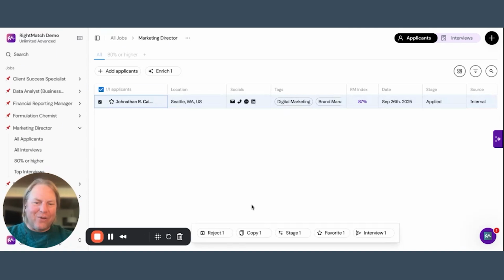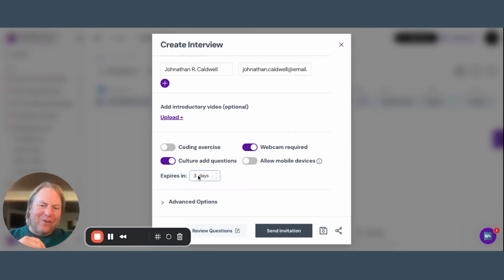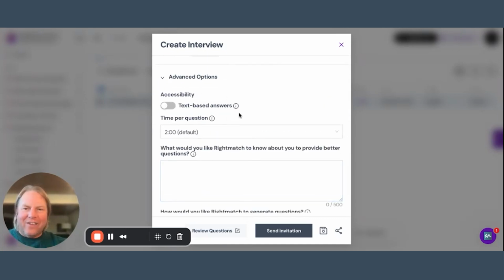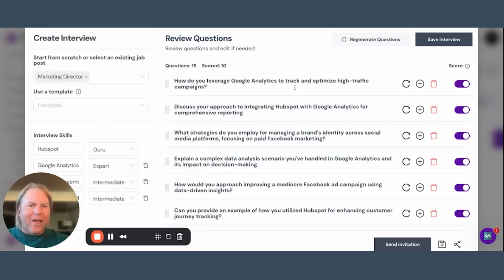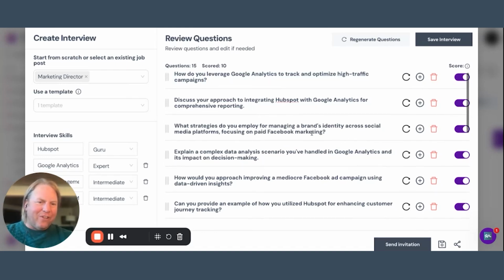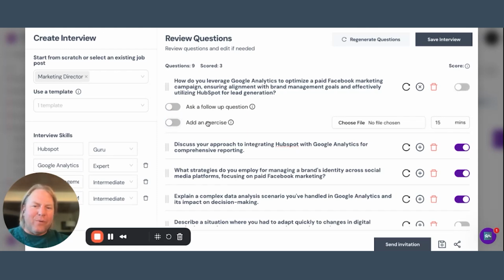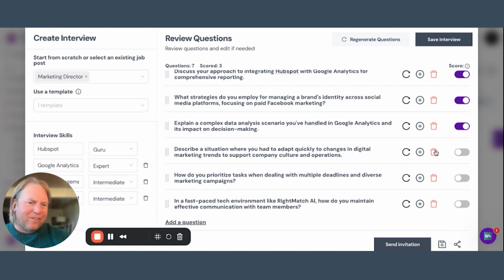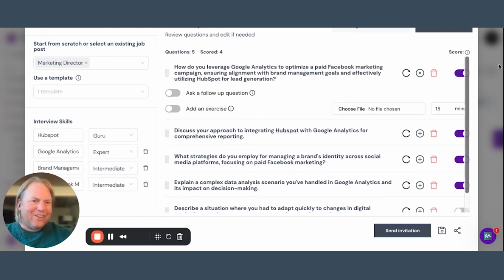Getting Started: Creating Effective Interviews using RightMatch AI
Creating and Sending Interviews with RightMatch
RightMatch is a powerful tool that helps companies hire talent faster, smarter, and fairer. With a core focus on vetting talent quickly using artificial intelligence, RightMatch streamlines the hiring process and ensures that the best candidates are identified for the job.

Introduction to RightMatch
If you're new to RightMatch, here's a quick overview of what we do:

Creating an Interview
To get started with RightMatch, access your dashboard and click on "Create Interview." From there, you'll have a few options for creating your interview:

Previewing and Editing Questions
Once you've created your interview, you'll have the option to preview the questions generated in real-time. You can also toggle to score technical questions and reorganize, edit, or regenerate questions as needed. Additionally, you can choose to use the interview as is or as a starting point for further customization.

Sending the Interview
When you're ready to send the interview to candidates, simply give it a title (e.g., Professional Assistant) and select the candidates you want to send it to. They will receive an invitation to complete the interview in their inbox, making the process seamless and efficient.

With RightMatch, creating and sending interviews has never been easier. Our platform streamlines the hiring process and ensures that you find the best candidates for your company. Give it a try today and see the difference it can make in your hiring process!